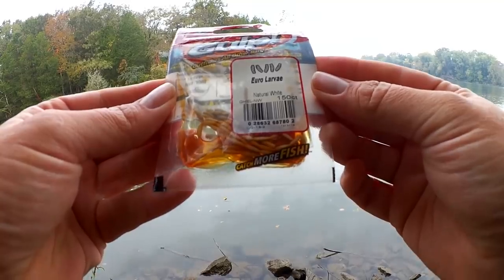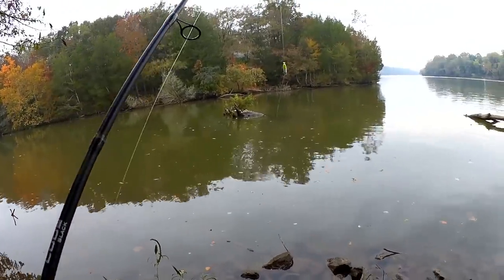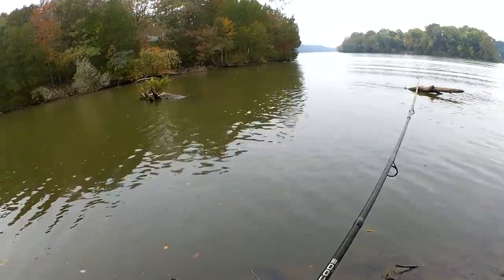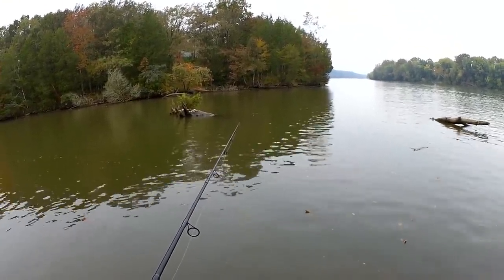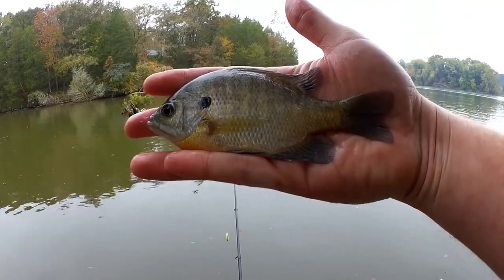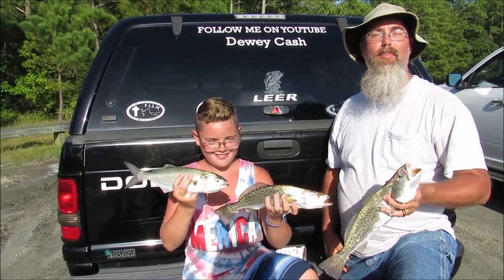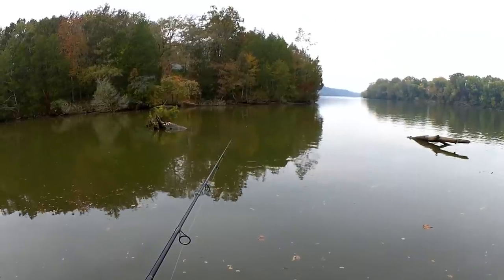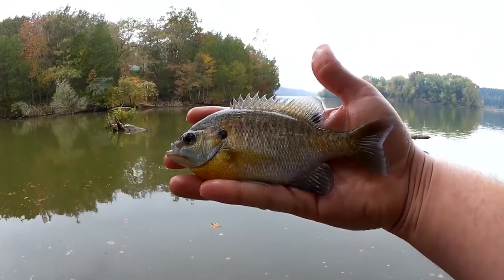Fishing With the Smallest Fishing Lure In My Tackle Box - Gulp Larva!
Today I am fishing with the smallest fishing lure in my tackle box, the GULP Euro Larva. This tiny lure is smaller than a grain of rice. But don't let the small size fool you. It still catches fish! I like to fish this tiny bait on a size ten hook under a small float. This is a great finesse panfish bait when the fish are hard to catch. Since its an artificial bait, it will last a really long time in your tackle box. If you have a chance to try the smallest lure I know of, I think it will catch fish for you as well.

Send mail to the show here:
Realistic Fishing

Awesome Patrons: Devin Long - Patrick Brote - Scott Hettel - Chue Lee - Scott Kidder - Clinodev - A Guy From Denmark - Jung Hoon Choi - Marlo C - Austin Matthew Combs - Gerry Carpenter - John David - Daniel Lightsey - ax - Joshua Johnston - Jason Compton - Gail Hayes - Cindy Berry - Jay B - Tyler Allison